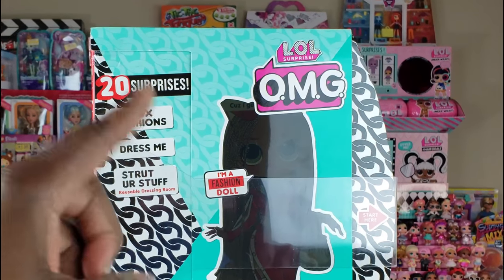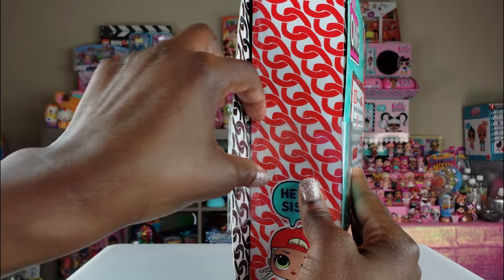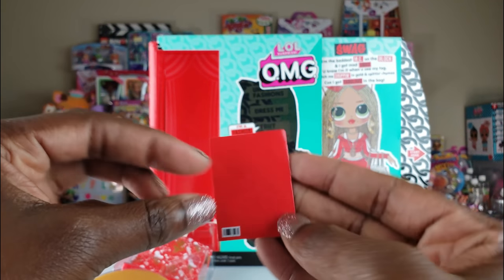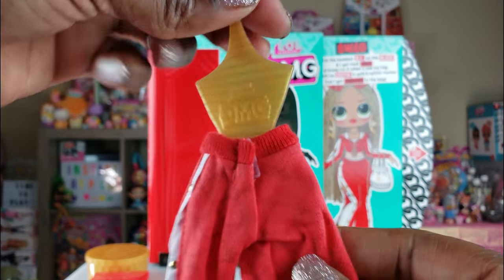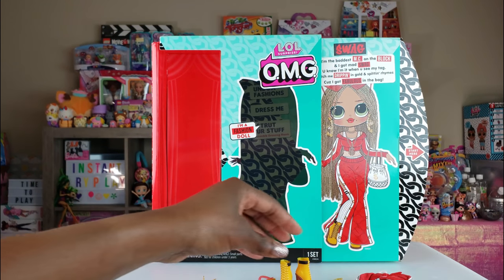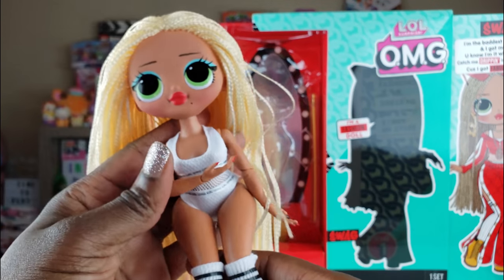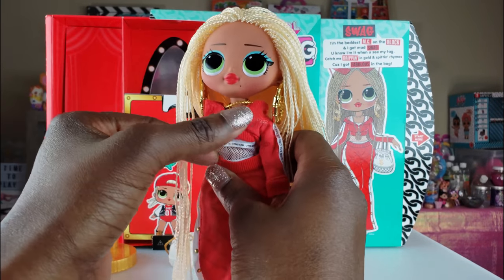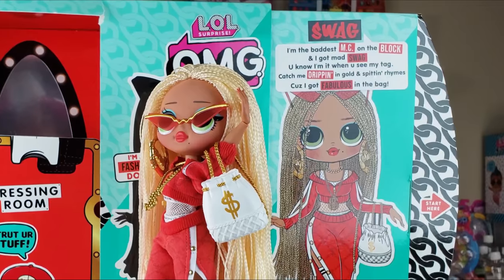LOL Surprise OMG Fashion Dolls 2019 - We got Swag! 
We unboxed the new LOL Surprise OMG fashion doll SWAG and MGA Entertainment did not disappoint! These dolls are AMAZING and we cannot wait to unbox the rest of the season 1 dolls!

Mailing Address for Fan Mail and Business Materials:

400 West Peachtree Street NW